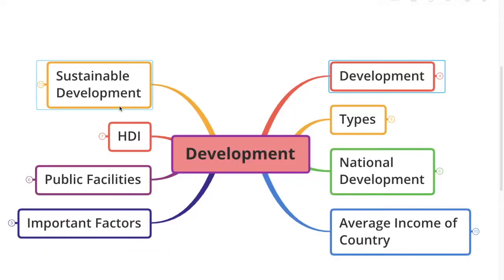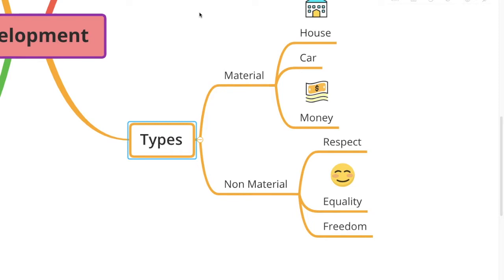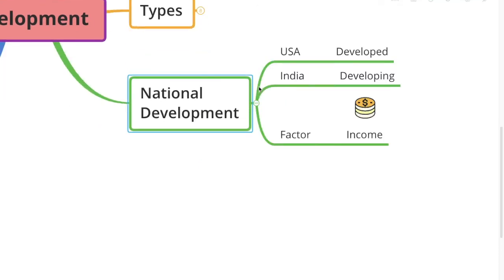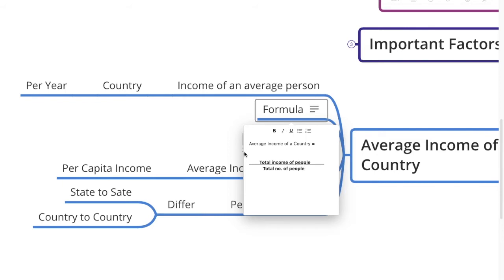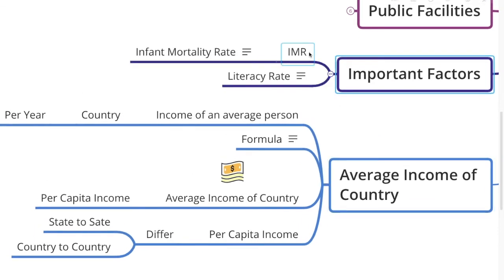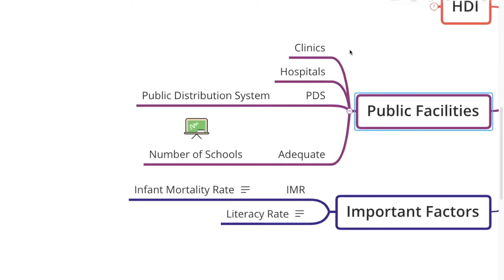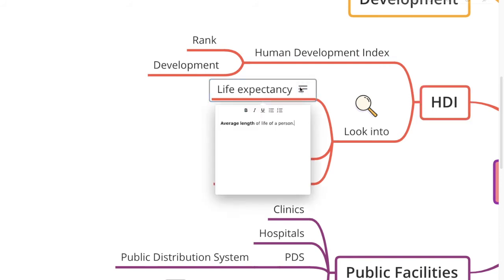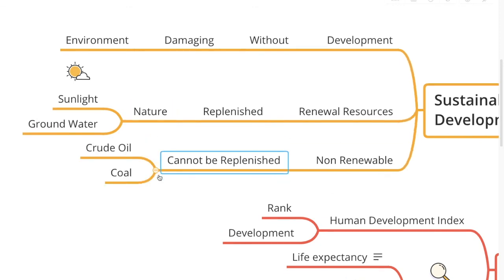Development. Class 10/ Economics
Economics
Class: 10
Chapter: Development